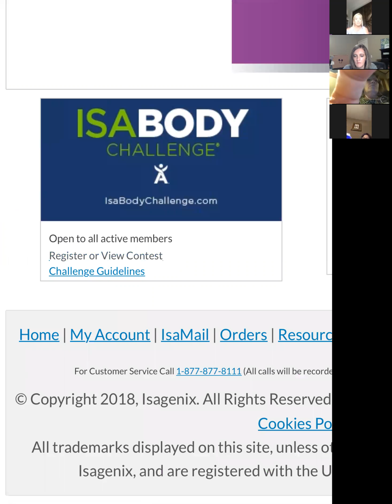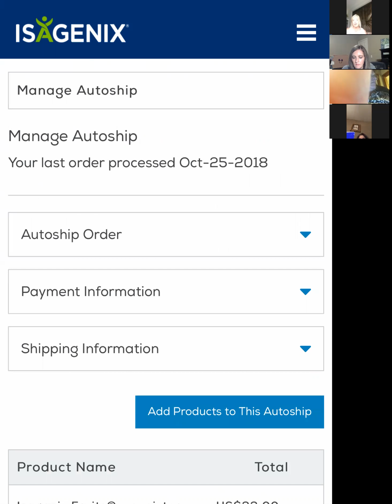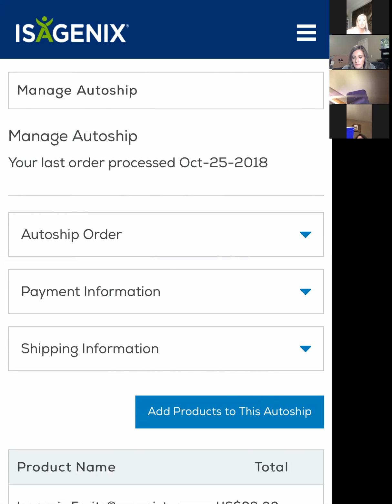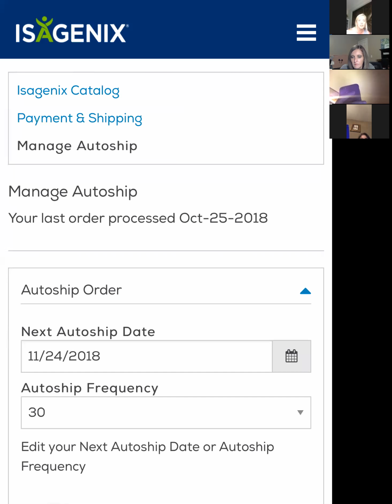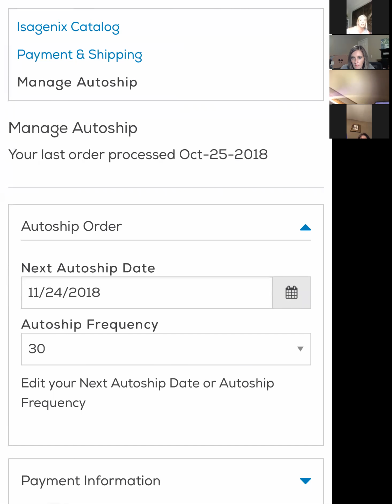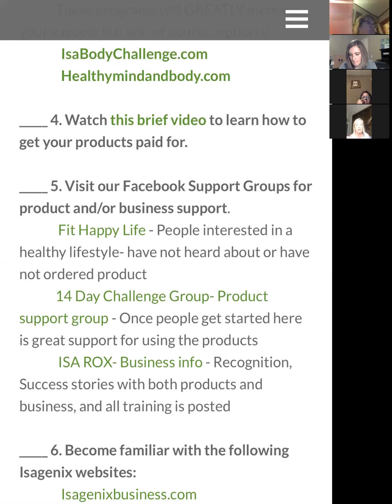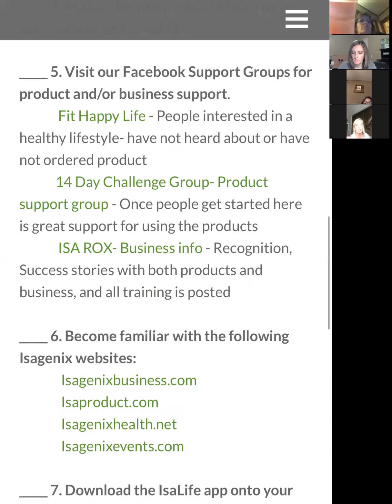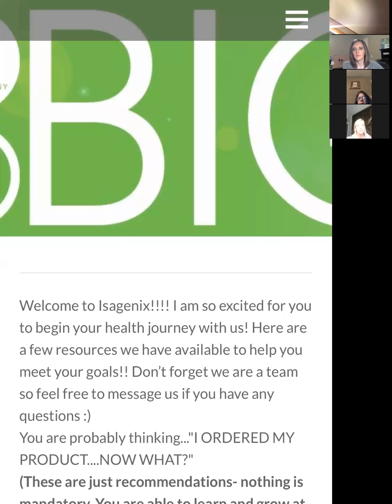Backoffice Welcome Tour 10.30.18